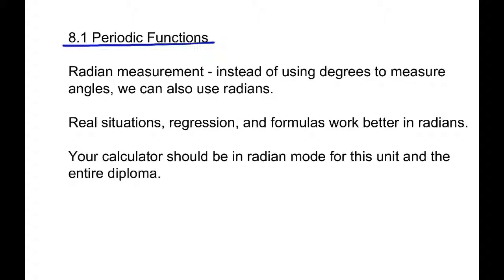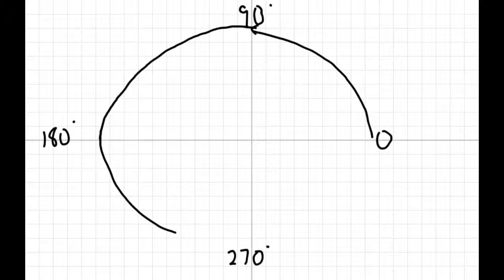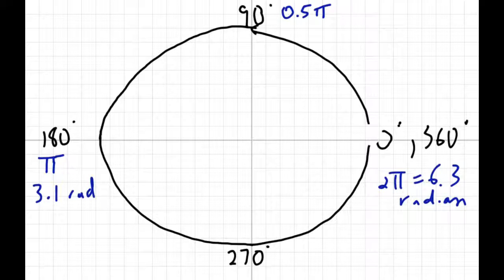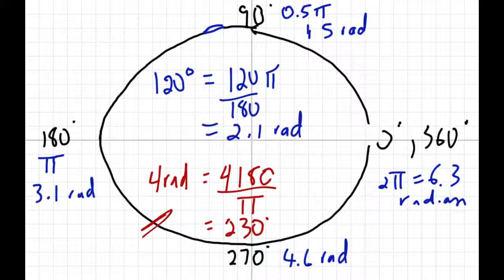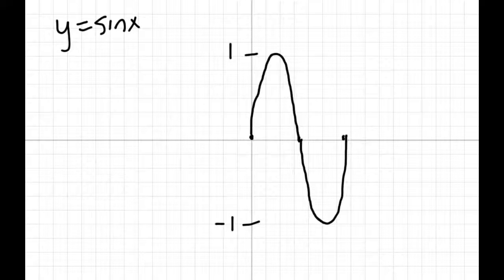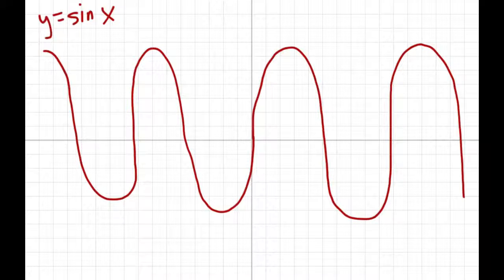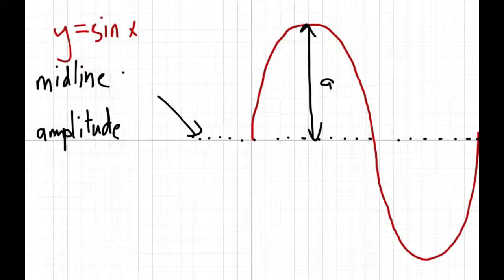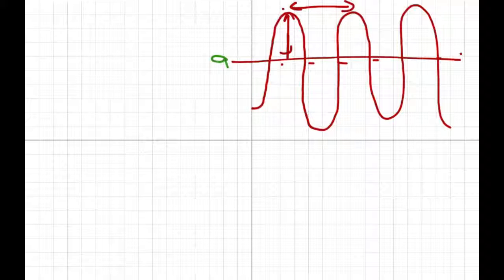Math 30-2: 5.3 Radians